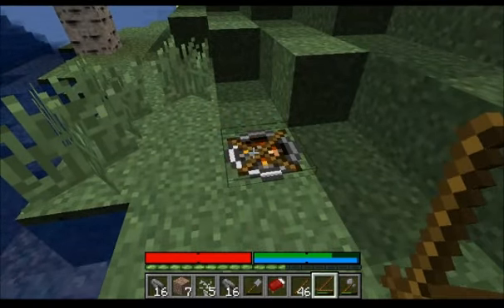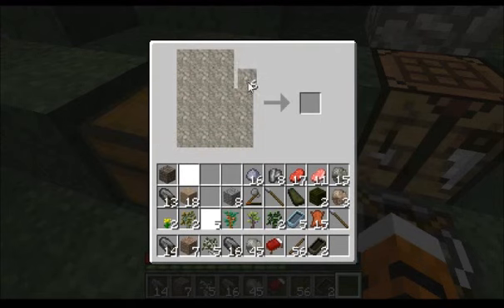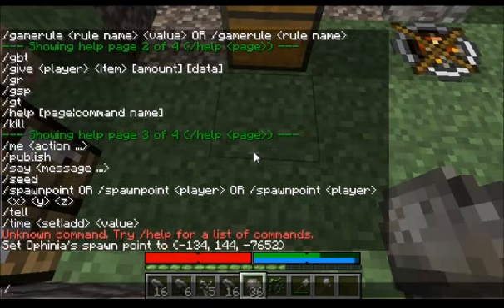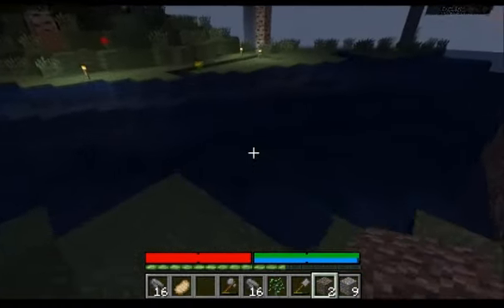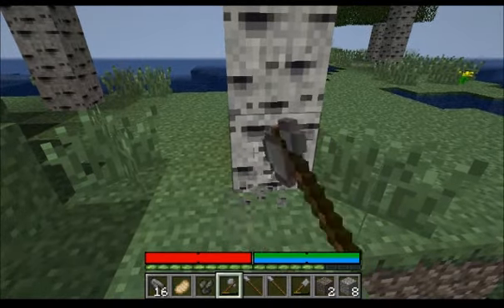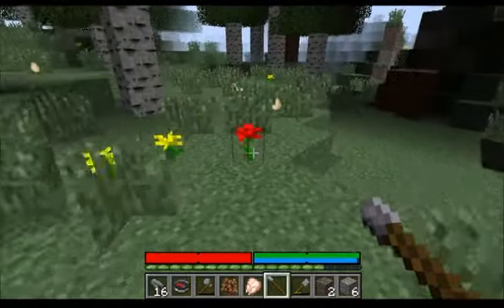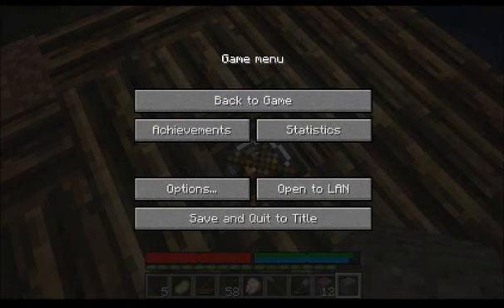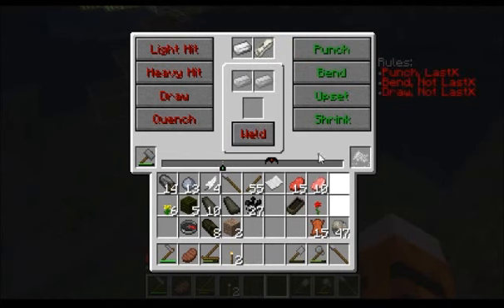TerraFirmaCraft Episode 2: Stone-Age begone!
NOTE: In between this episode and the next, I get another ingot. So, if you wanna, vote for what tool to make next!

Now with instructions!

Cuz this shit is hard as balls without a manual.

The stone age sucks. It lasts, for the most part, until you get most of your tools upgraded to metal. Stone tools are, relatively on their 'annoyance-to-make'-to-durability scale, quite dumb. They last a few decent uses and fall apart. Like sand!
You heard that, Phyllite? You're STUPID LIKE SAND.

Or, you could look for Igneous (preferably extrusive) since that stuff's the best. Although rare, found deep and not very fun to extract.

Along the road: getting your first ingot. It's HARD. Note that you can't get ALL ingots from firepits, there's a (very cool) upgrade for that. Basically, it needs more than 50% of the temp meter filled to be liquid, don't bother.
Too make things worse, the chunks you CAN extract without a pickaxe are needed on a 10:1 ratio. And since they're rare to find amongst random rocks, you'll be scavenging for a large time.

On the plus side, it feels SO FUCKING GOOD to smith that pickaxe, even if with 90% durablity. Minecraft saturates, which is fine for building, but for people that want achievements in their rawest form (getting a long, hard and straineous task done), like me, this is much better than 'Achievement Get' pop ups.
YEEEEEEEEEEEEEEEEEEEEEEEEEEEEEEEEEEA!!!

I would like to note that you need IGNEOUS stone for a 'stone anvil'. Phyllis is just metamorphous stone, which isn't good enough.
That being said, anvils are ASS to make. You need 7 flux, 14 ingots and a lot of fuel... so you can guess how much pain it takes. To top it off, only 10 metals out of 21 can be used for anvils.

Fun fact: most late metals require combinations of metals, known as alloys. So get used to smelting tons and tons. (but, like I said, there's a fancy upgrade to the firepit that makes this slightly better... and for ingots, there's ANOTHER upgrade)

However, to smith tools and such, you need plans. These use marking (made from ink on a 1:16 ratio) and paper (1:1). Plans are reused indefinitely, so don't fuss too much if stuff gets too bad. Before the next video, I had most plans done.

Also, I have notes. It's a fancy Notepad tex. file containing easy to find data on metals, ores and all sorts of mumbojumbo. If you want, I could upload the finished version, though I intend to expand upon it. It's a useful guide of reference, being much faster than most searches on the TFwiki (which is part of the sources).

Please apply likes, favourites and dislikes where appropriate.
For updates and more.
Be my friend, say hallo!